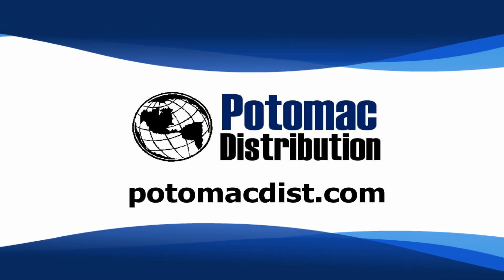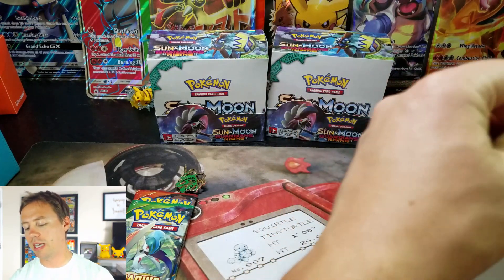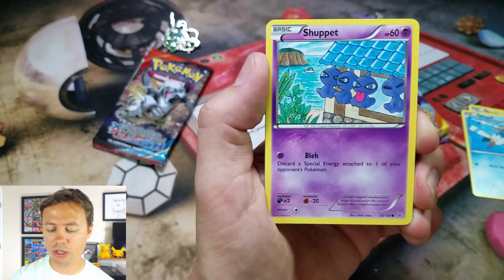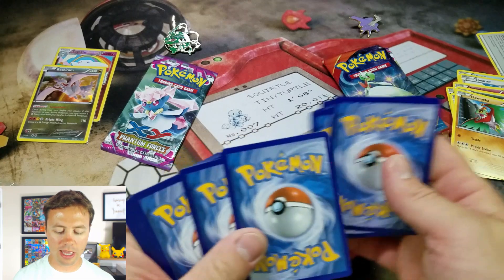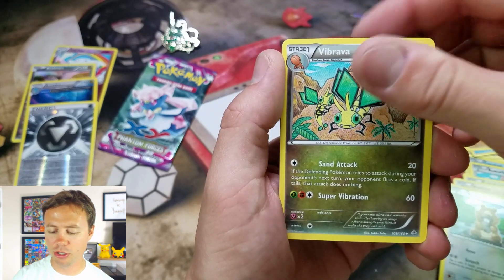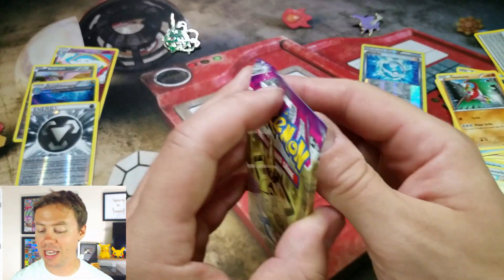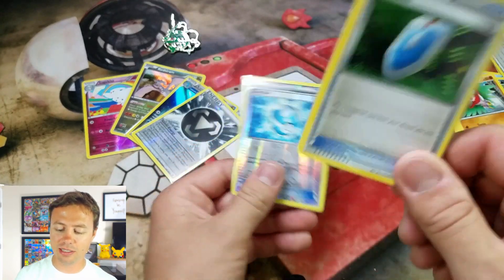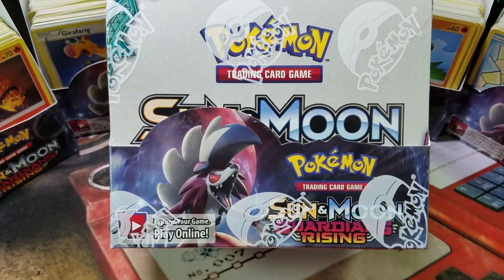RAYQUAZA vs LATIOS POKEMON PIN BLISTER PACK BATTLE - ROARING SKIES, PHANTOM FORCES, PRIMAL CLASH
ANOTHER RAGING BATTLE. THIS TIME IT'S RAYQUAZA AND LATIOS GOING HEAD TO HEAD IN A POKEMON BOOSTER PACK BATTLE. EACH 3 PACK BLISTER CONTAINS BOOSTER PACKS FROM ROARING SKIES, PHANTOM FORCES, AND PRIMAL CLASH.
CAN WE PULL A SHAYMIN EX FULL ART? DIALGA SECRET RARE? ANY ULTRA RARES AT ALL?

TRADE IN 1300 MINT / NEAR MINT COMMONS, UNCOMMONS & RARES FOR A BRAND NEW POKEMON BOOSTER BOX! THIS DEAL IS EXCLUSIVELY THROUGH BLOWOUT CARDS / THE FANTASTIC STORE AND POKEMON UNWRAPPED.
YOU MAY ALSO SELL YOUR BULK TO BLOWOUTCARDS / THE FANTASTIC STORE FOR 6 CENTS PER COMMON/ UNCOMMON/ RARE AND 20 CENTS FOR ANY HOLO/ REVERSE HOLO.
FOR MORE INFORMATION REGARDING BULK TRADE IN AND ALSO TO ALSO CHECK OUT THE LIMITED EDITION UNWRAPPED BALL TRAINER CARD.